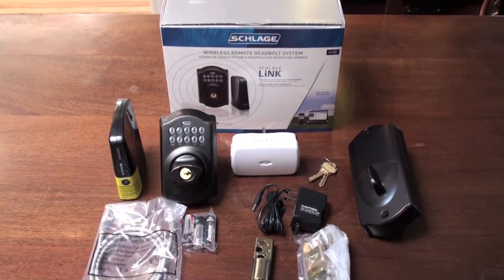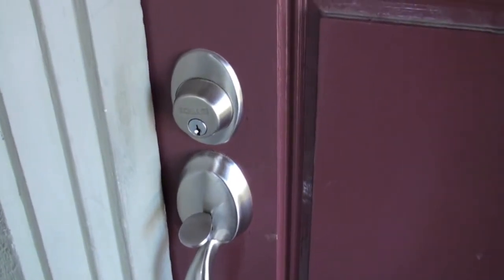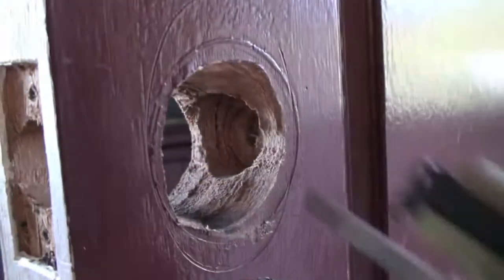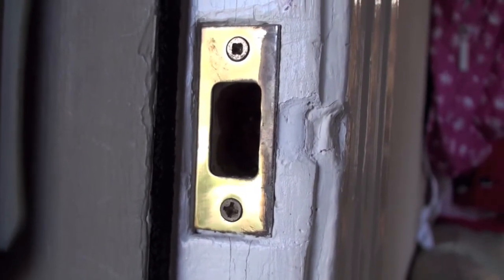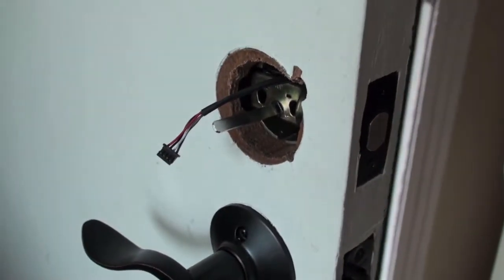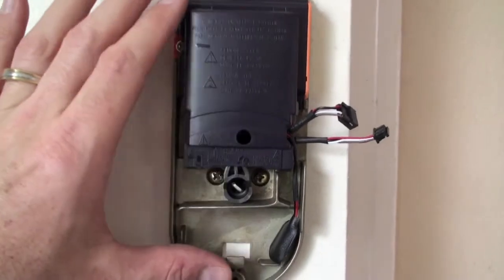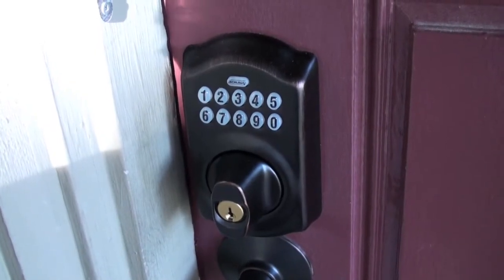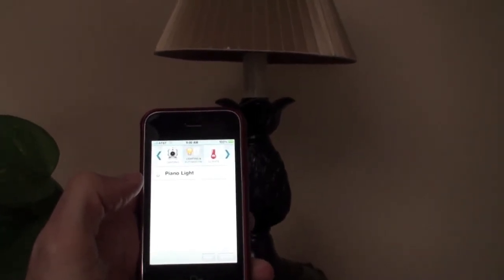How to Install a SchlageLINK Wireless Deadbolt System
Learn how to install a SchlageLINK Wireless Deadbolt system. In this video, I show the process of installing the deadbolt as well as some tips and tricks on how to do it.